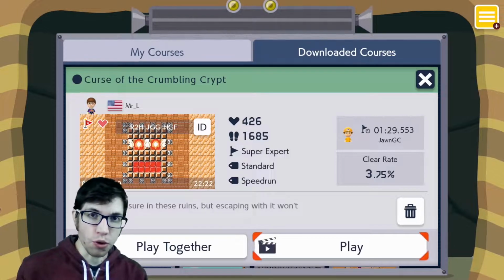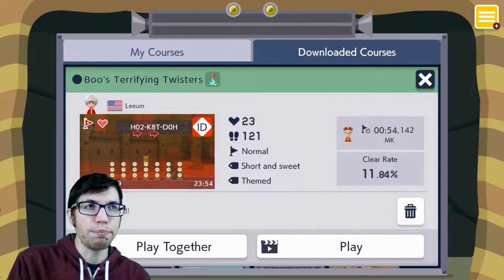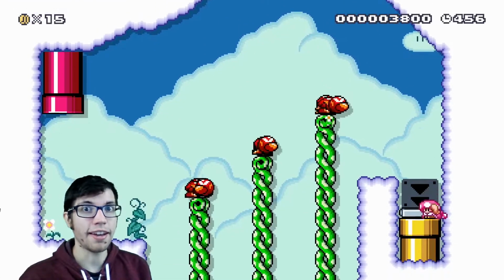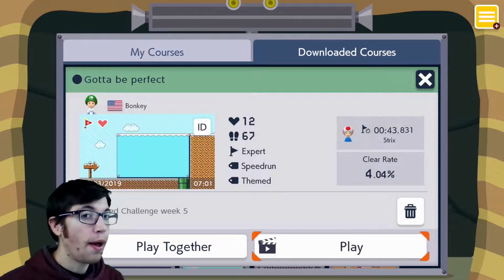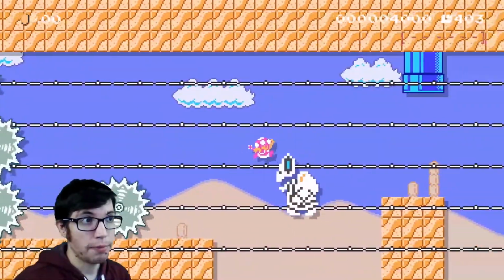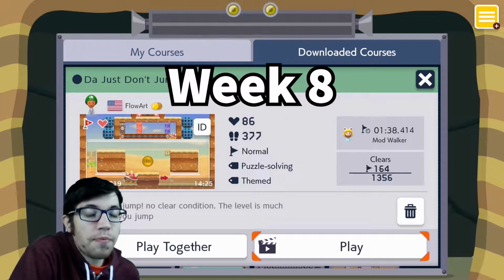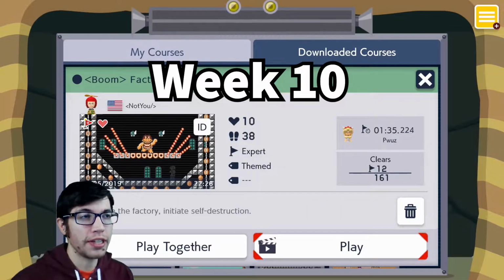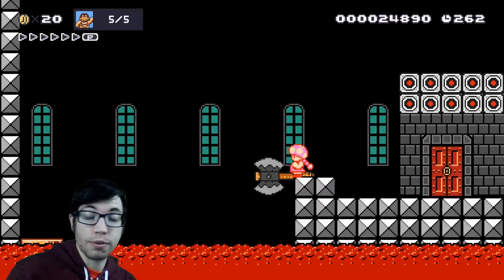10 Crazy Cool Levels From the Best Challenge on the Planet, The Chopped Challenge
The first season of the Mario Maker Chopped Challenge is coming to an end, let's go back and remember the good times before things get SPICY in season 2!

Featured Levels :

Week 1 : Curse of the Crumbling Crypt R2H-JGG-HGF
Week 2 : Boo's Terrifying Twisters H02-K8T-D0H
Week 3 : Wiggler's Chopped Challenge VCF-MNF-13G
Week 4 : Stacked Spiny Skirmish QMB-3BR-CBG
Week 5 : Gotta be perfect Y43-63J-9VG
Week 6 : Chicken Chop Sawey 3MF-V84-TLG
Week 7 : Yoshi Obstacles 52V-3WM-NNF
Week 8 : Da Just Don't Jump Desert D31-16M-4XF
Week 9 : Bumping Sensation 2D4-3S0-DSF
Week 10 : Boom Factory VJ8-3QD-XVF

Shoutout to DanoVonKoopa for the thumbnail!

Maker ID : 4D5-KWN-FGG